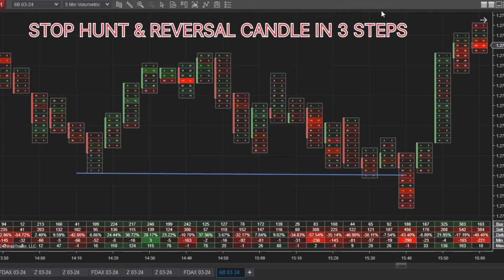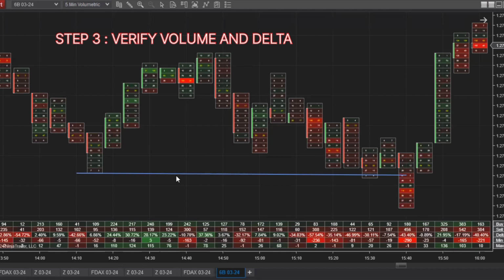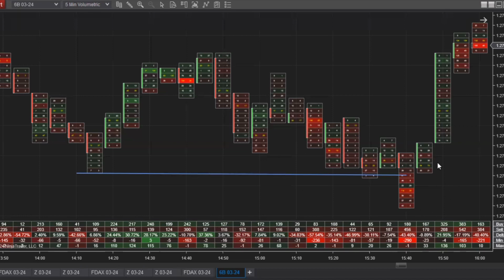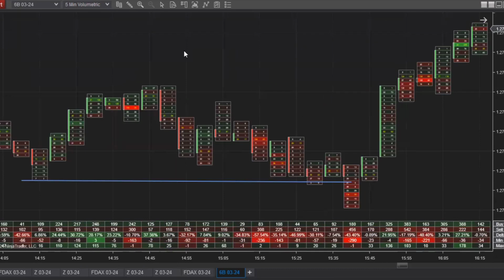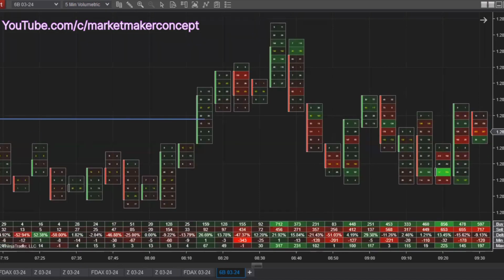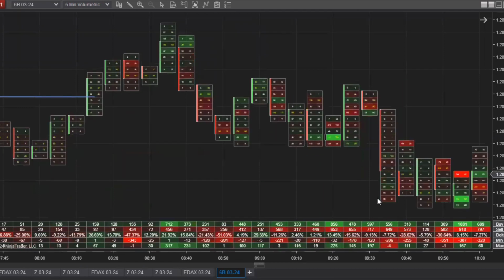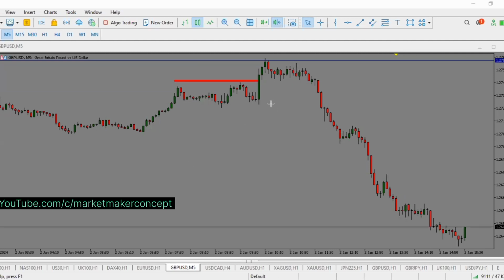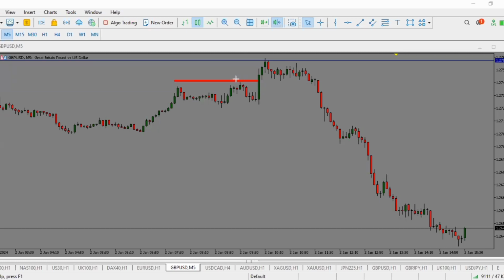STOP HUNT AND REVERSAL CANDLE IN 3 STEPS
This video shows  the tutorial on stophunt and reversal candle in 3 steps using ninjatrader orderflow. it also help traders to see the behind the scene on each candlestick.

ICT ORDERBLOCK
ORDERFLOW  FOOTPRINT CHART